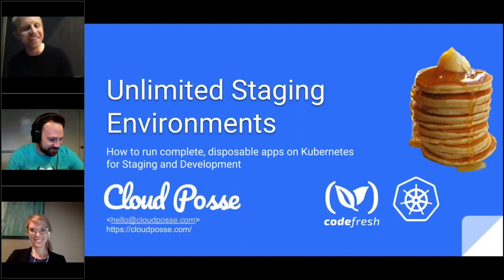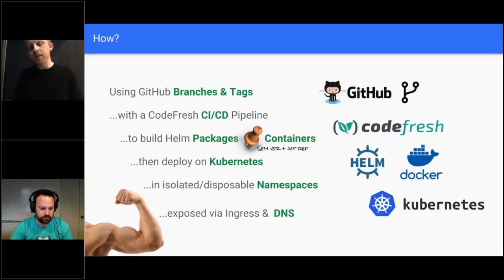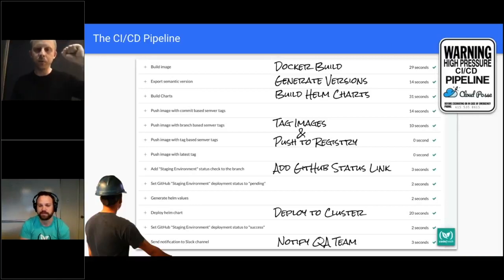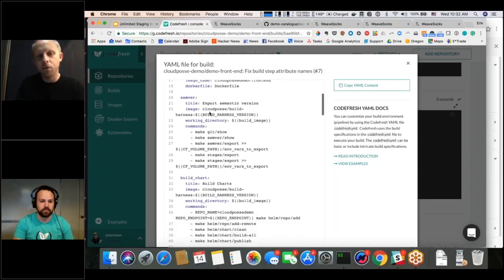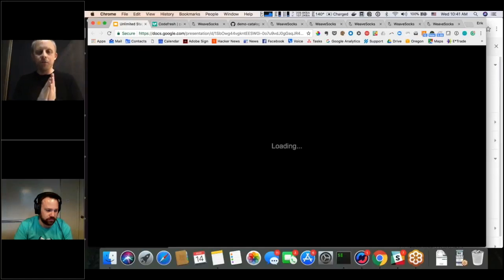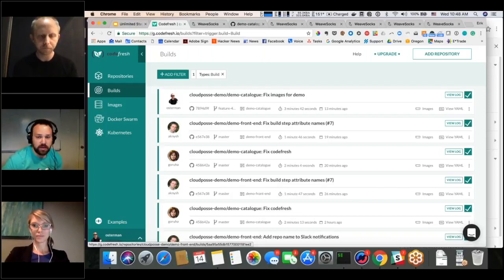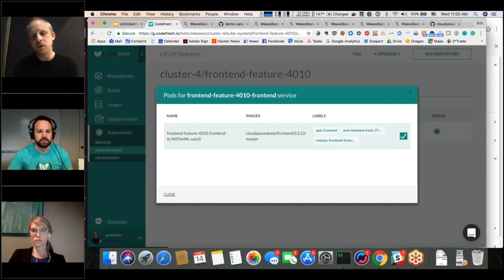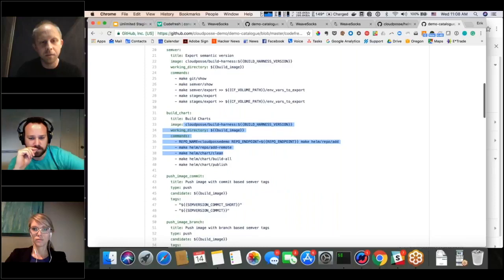Unlimited Staging Environments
Learn how to run complete, disposable apps on Kubernetes or Staging and Development.

This video will show you how Erik Osterman from Cloud Posse has taken a 12-factor app with lots of microservices and leveraged Helm, Codefresh, and Kubernetes so that every time an engineer does a ‘git commit’ an environment is spun up, or updated just for that branch.

up get up to $500 in GKE credits!